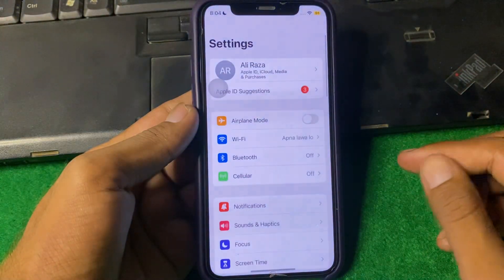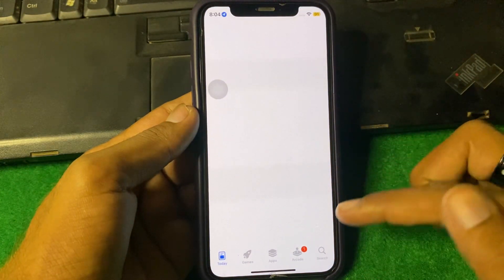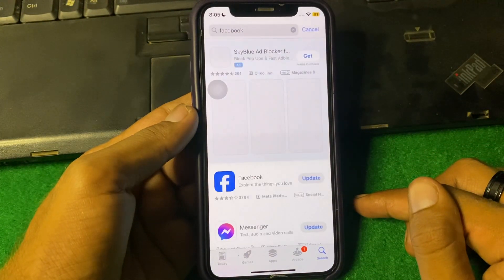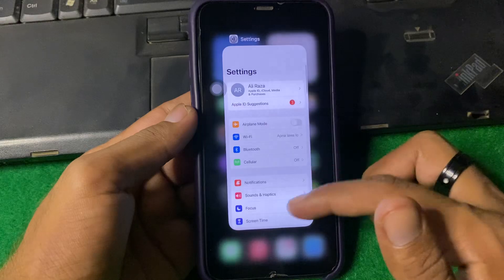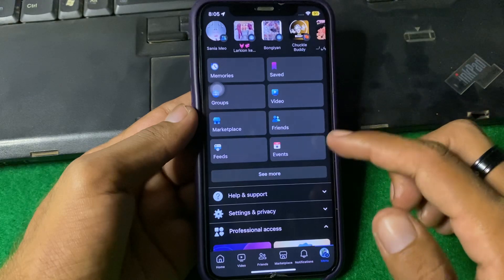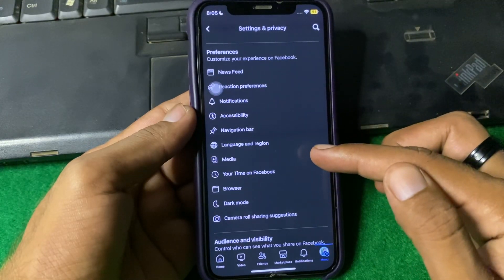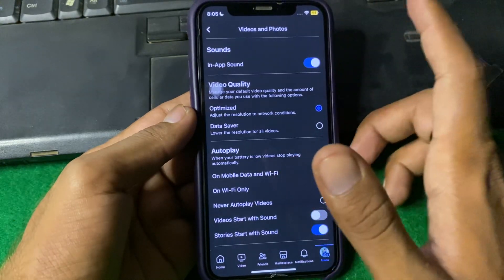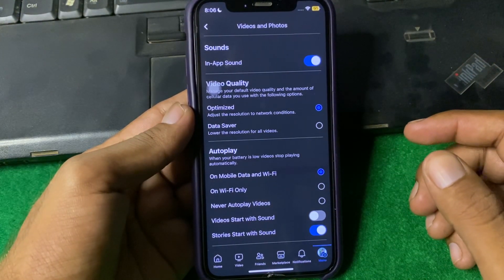How to Fix Facebook Video No Sound | 2024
Hi everyone in this video you will learn how to fix Facebook video no sound issue